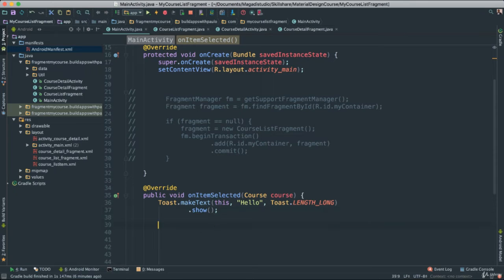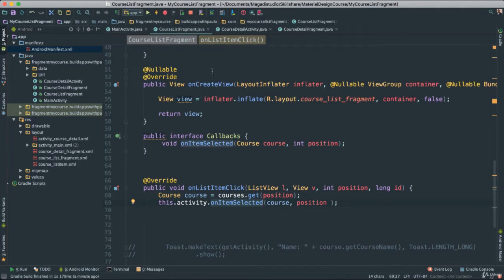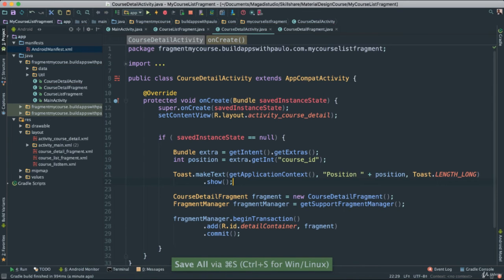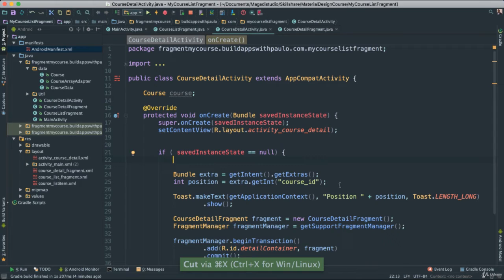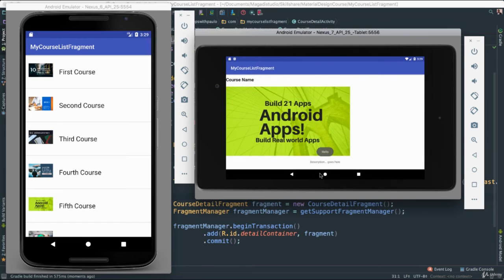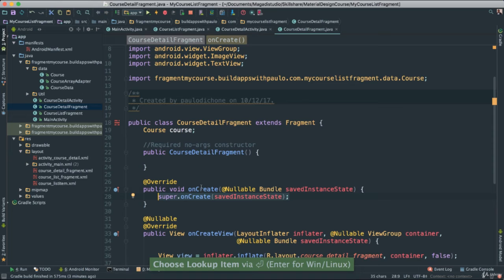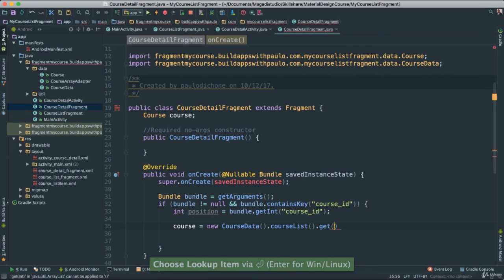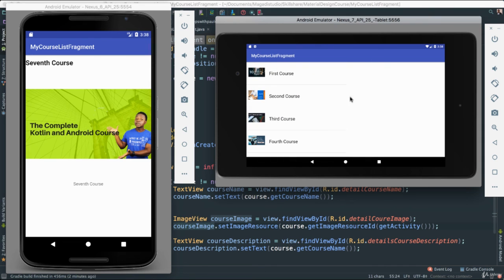Passing Course Object to Next Activity and Fragment || #200